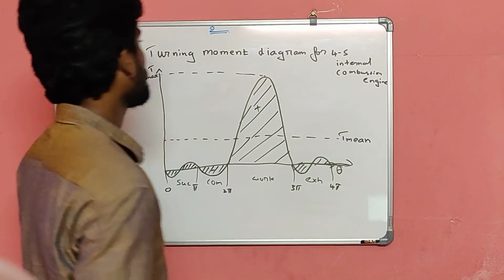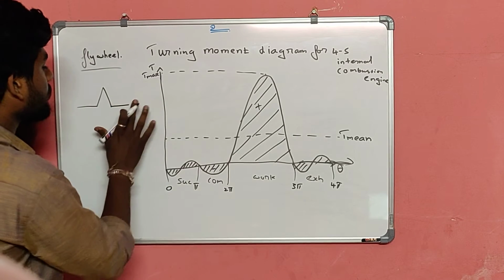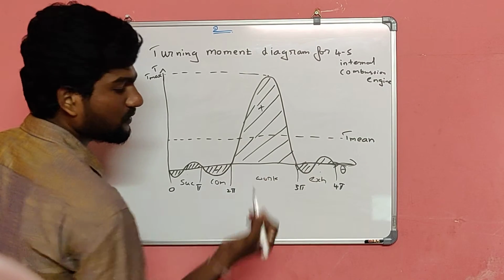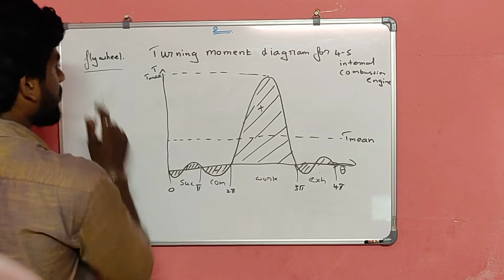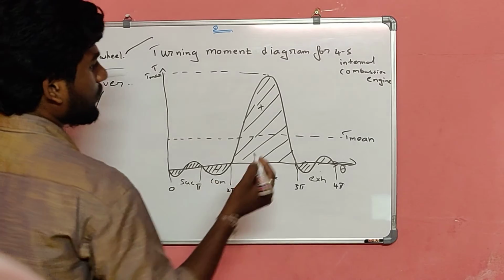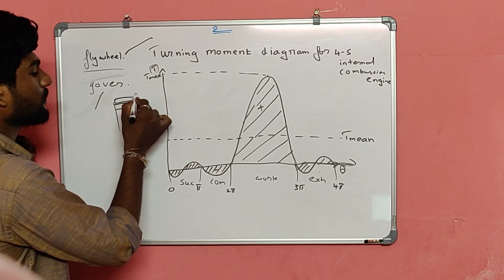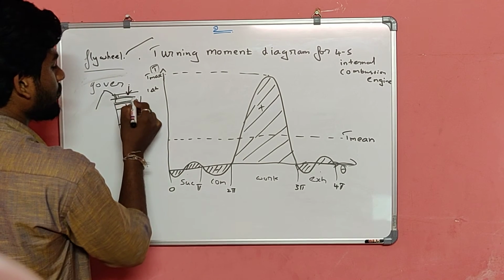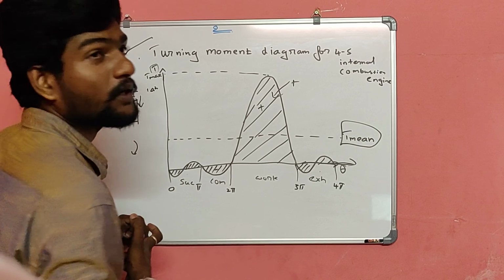Dynamics of Machinery-DOM-Turning Moment Diagram for a 4 Stroke Cycle IC Engine-part 3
Turning Moment Diagram for a Four Stroke Cycle Internal
Combustion Engine